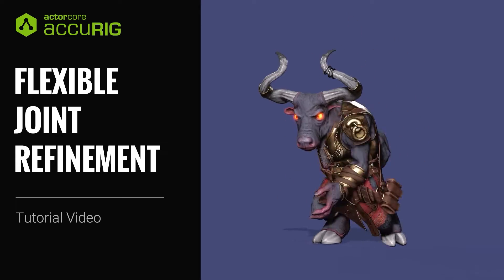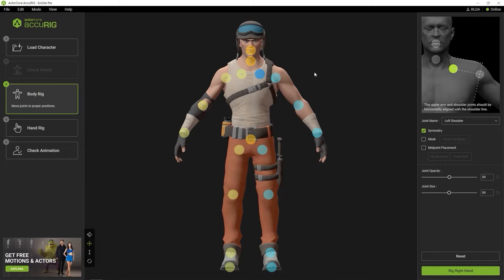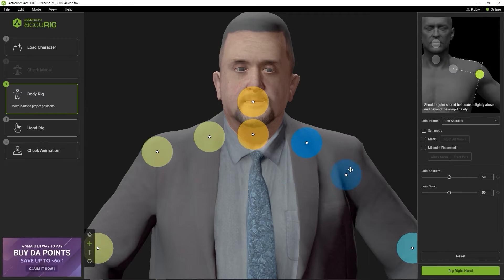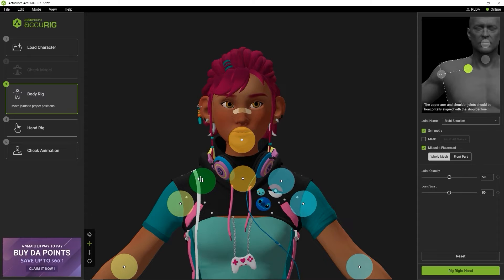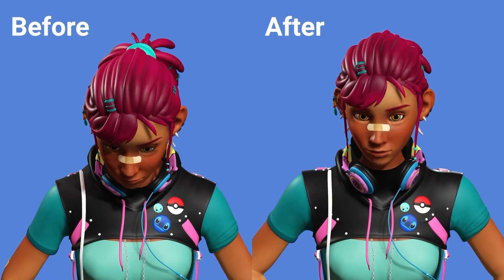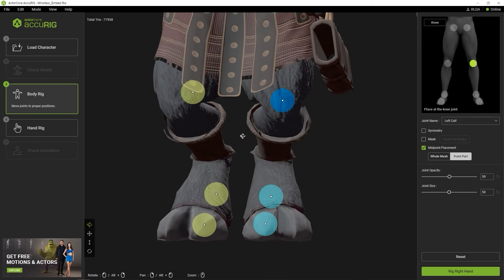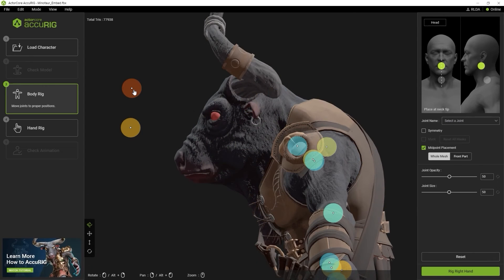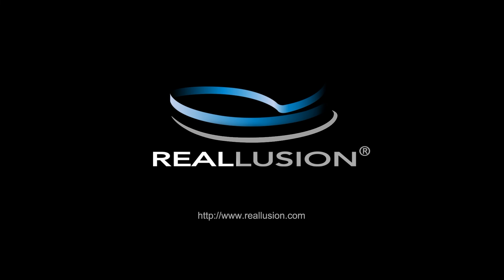Flexible Joint Refinement in Free Auto-Rigger for 3D Character Rigging | AccuRIG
AccuRIG is a fantastic new application that allows you to quickly and easily auto-rig your external characters in just seconds.  In this video, you’ll learn how to handle a couple of different unconventional model types and use options like midpoint placement and symmetry to make the process easier.

00:00 Intro
00:18 Correcting Shoulder Issues
02:22 Adjusting for Accessories & Unconventional Proportions
03:30 Midpoint Placement